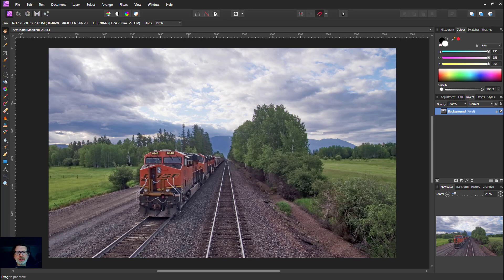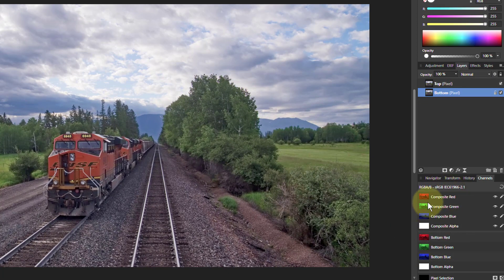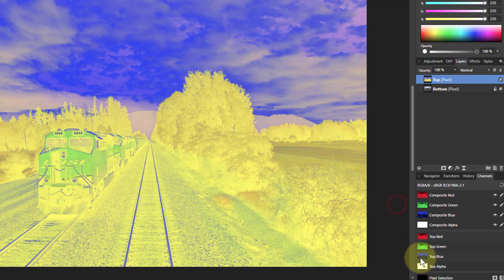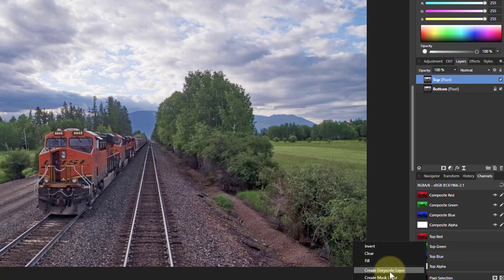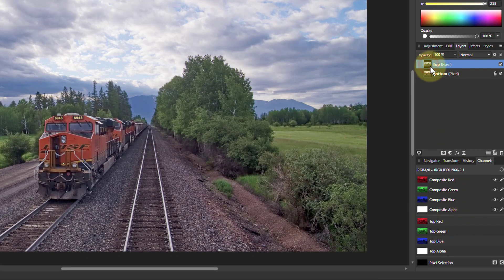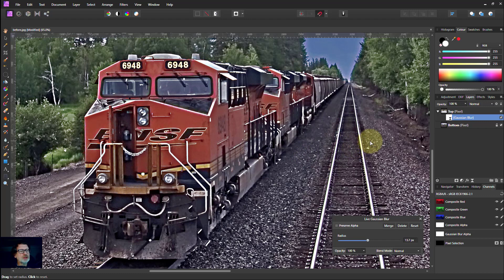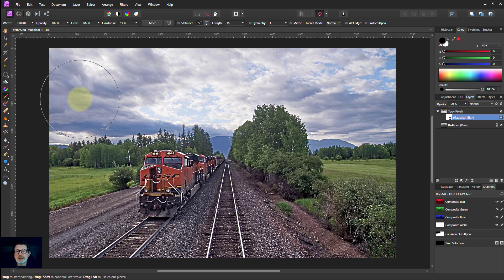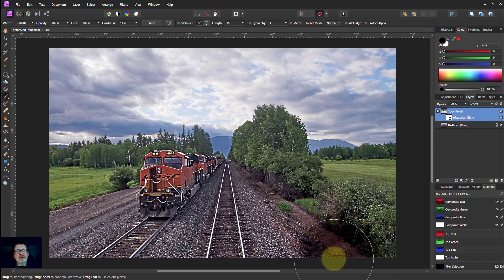Channels Basics 2: Layer Controls (in Affinity Photo)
Here's the second part of our exploration of the Channels panel, looking at how individual layers can be managed.

The web page for this video is here (with links to related videos)